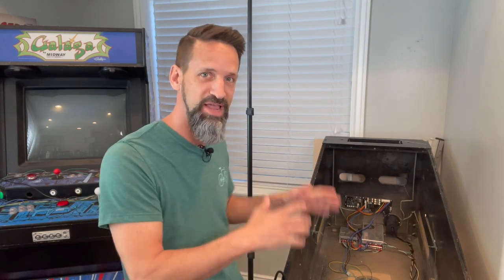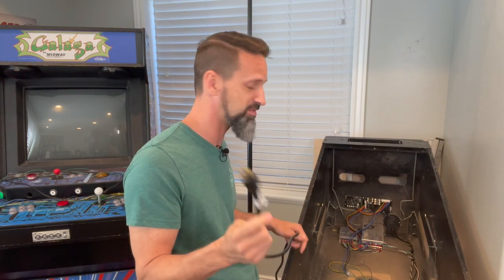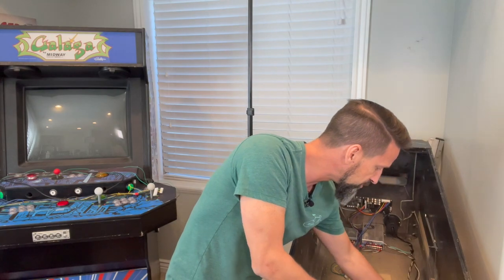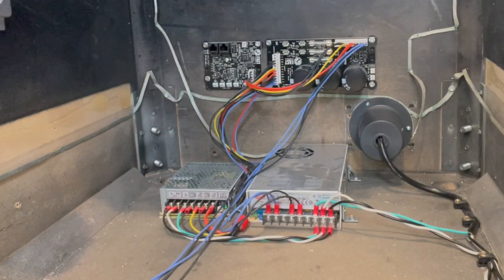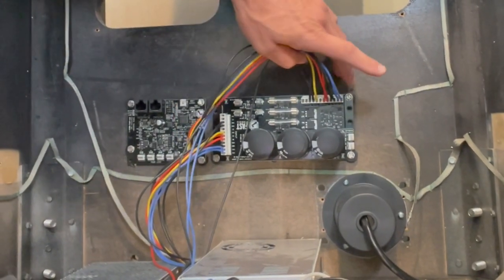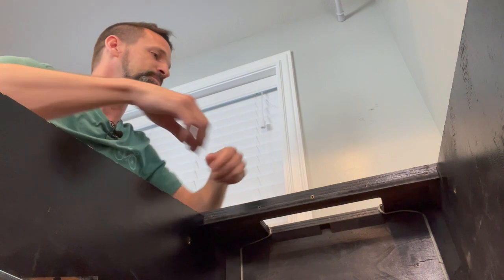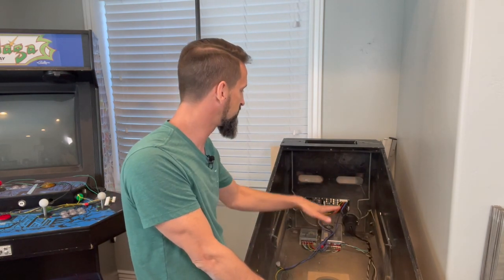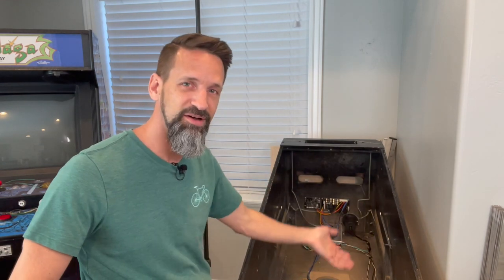HOW TO MAKE A PINBALL MACHINE: Adding Power & Controller Boards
HOW TO MAKE A PINBALL MACHINE: Adding Power & FAST Pinball Controller Boards
This video covers what you need to know to get power added to your cabinet SAFELY, how to install the power driver board, a quick overview of pinball controller boards and everything else you need to get your cabinet ready for a prototype playfield to be added. Not the sexiest part of our project but surprisingly fun once you get into it. And absolutely vital in order for our DIY, homebrew pinball machine to come to life!

Table of Contents:
0:00 Intro
1:58 Getting power in your cabinet
6:10 Power Supplies
7:05 Pinball Controller Boards